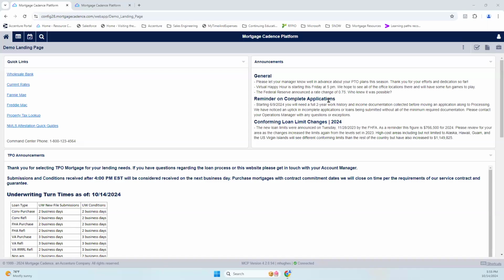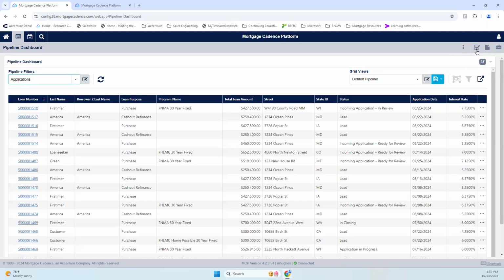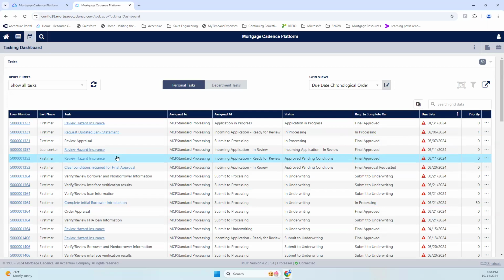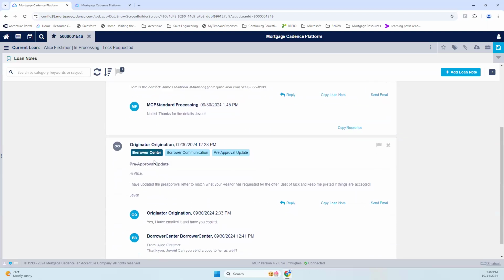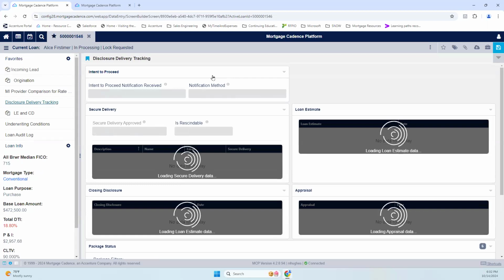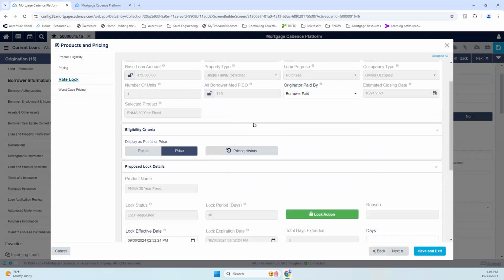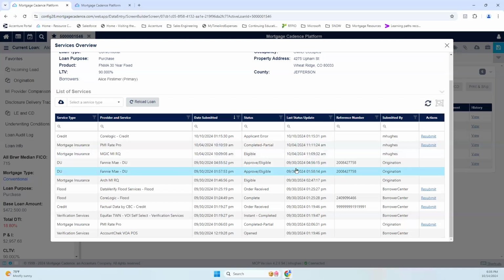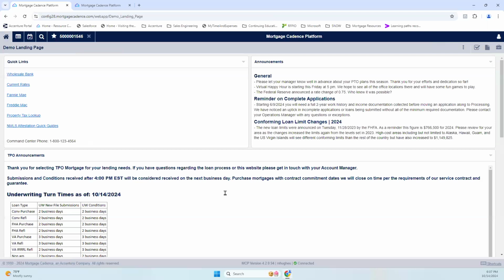MCP Flyover Demonstration